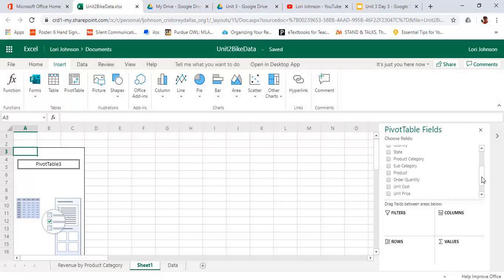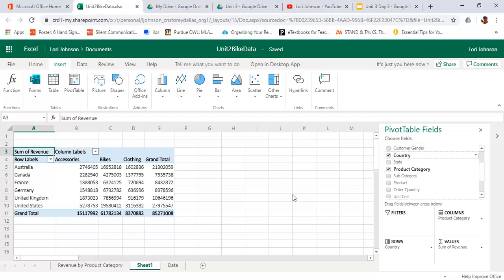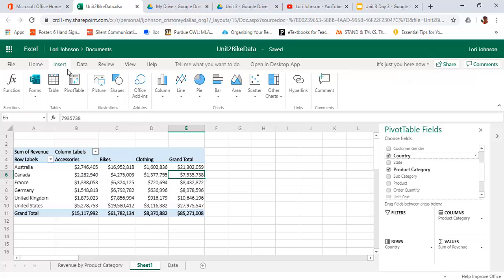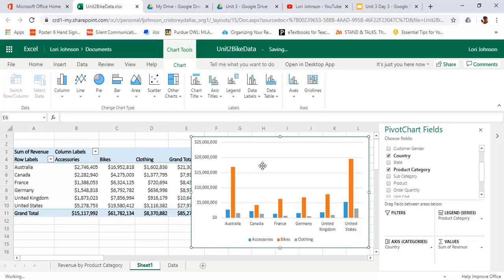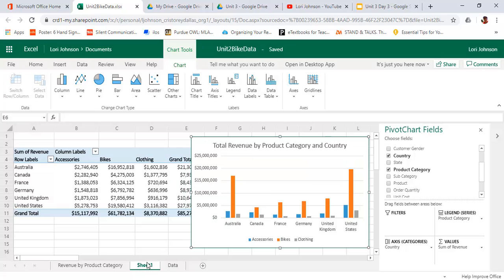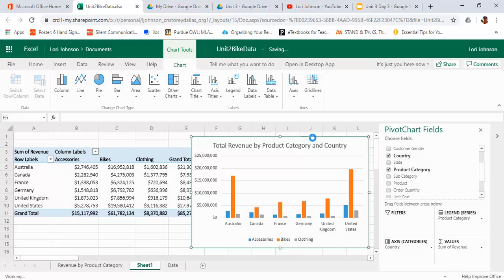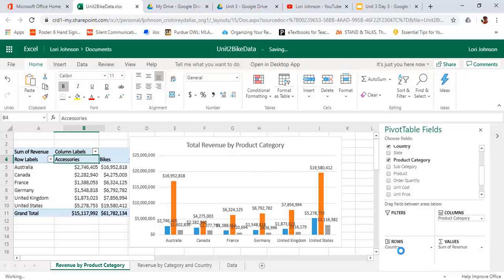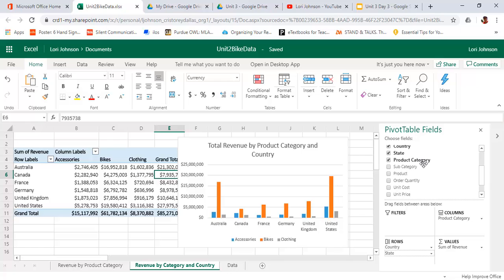2D Clustered Column from a Crosstab